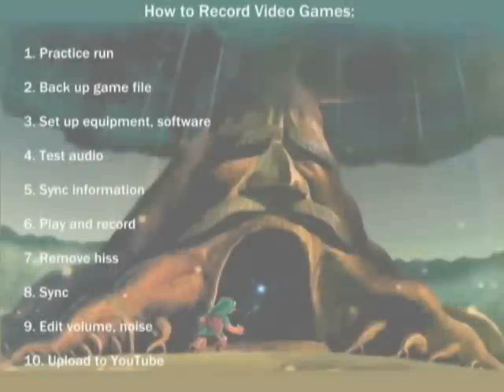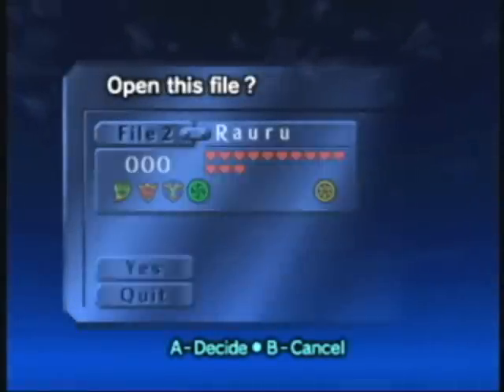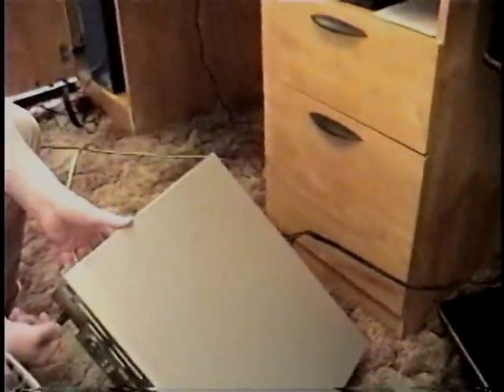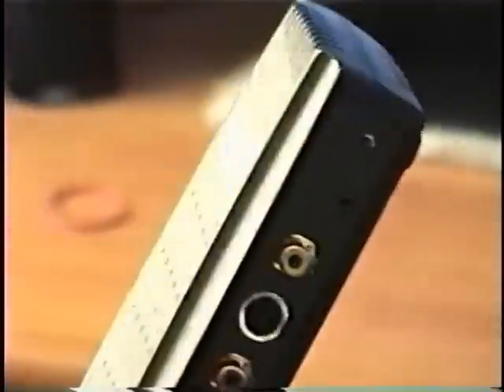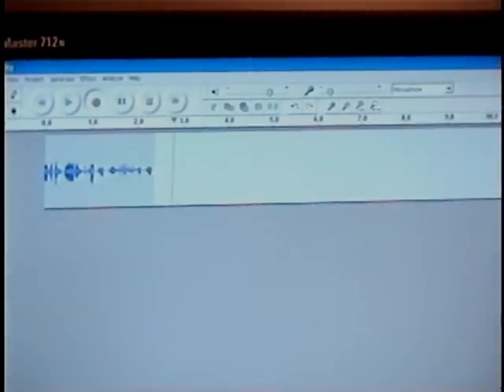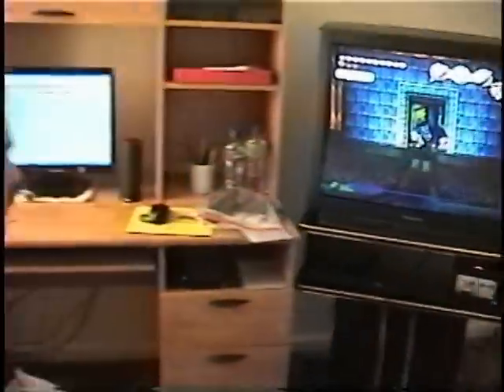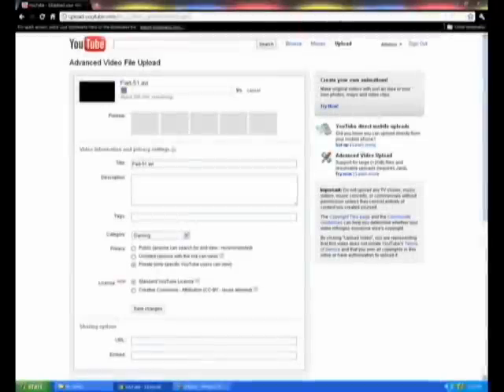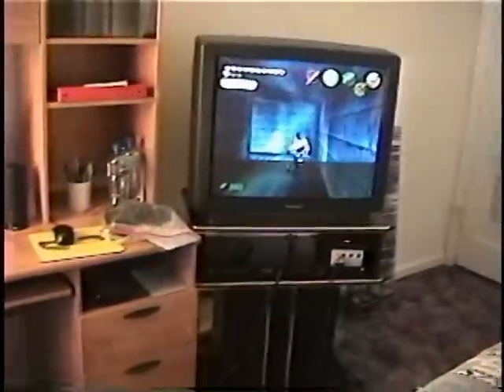Making of Zelda Ocarina of Time Walkthrough with Commentary - How to Record Video Games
A couple friends of mine have asked how I record video games with commentary and upload them to YouTube.  One of them mentioned that there isn't much good information to be found online, so I decided to make this video outlining my process.  My secret ingredient is a JVC HR-DVS2U  DV VCR with both analog and digital capabilities, so I can dub/convert one signal to another.  The camera I used for this video is a really, really crappy Sony Hi8 camcorder from like 1997, and the audio and video quality suck big time regardless of backlight or f-stop, etc. (sorry).